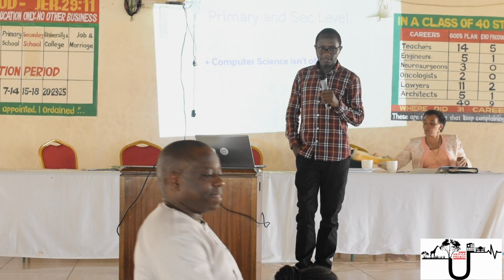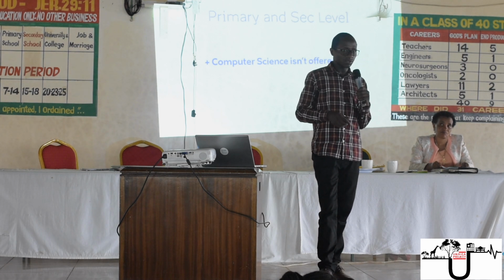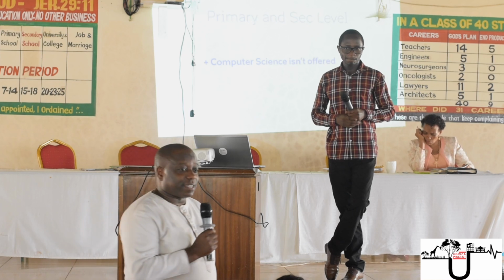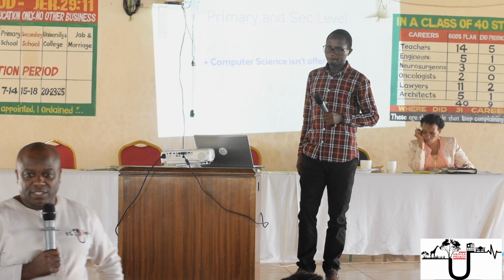MR ALLAN - ARTIFICIAL INTELLIGENCE